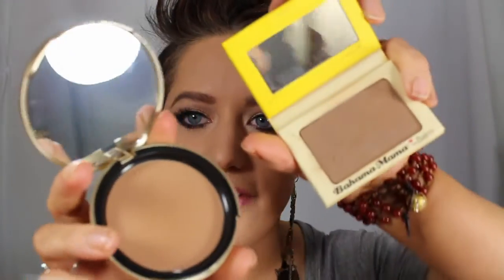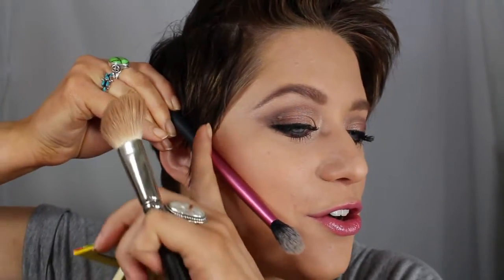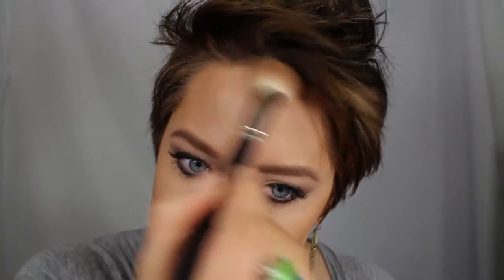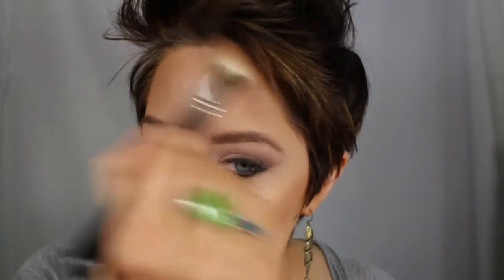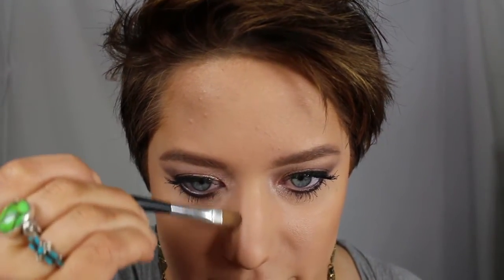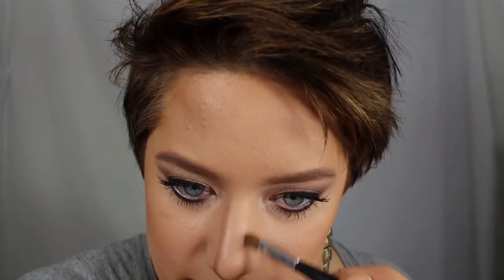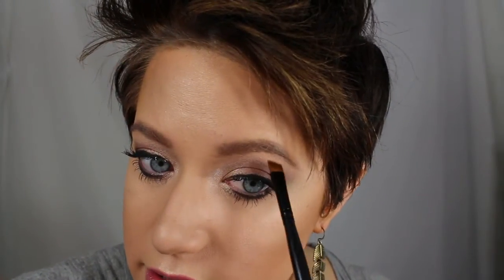Easy Contouring and Highlighting w/ Powder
ANASTASIA BEVERLY HILLS Contour Kit Review / First
Impression

Any Requests? Join me on

BRONZER...
TOO FACED - Chocolate Soleil Matte Bronzer

Highlighter.
THEBALM - Mary-Lou Manizer Highlighter, Shadow & Shimmer

Blush.
TARTE - Amazonian Clay 12 Hour Blush in Captivating

Brushes.
M.A.C - 168 Large Angled Contour brush